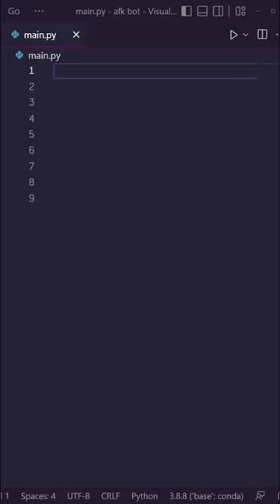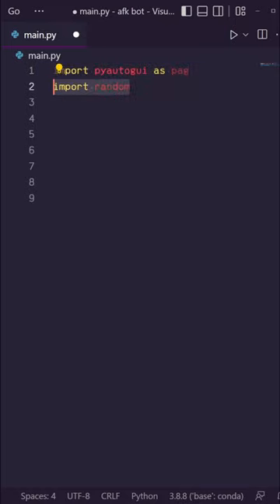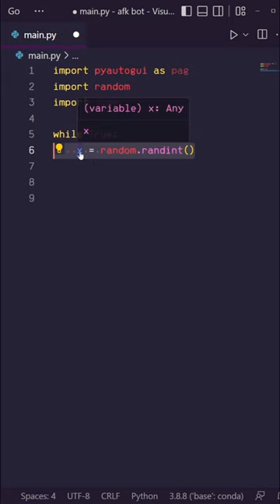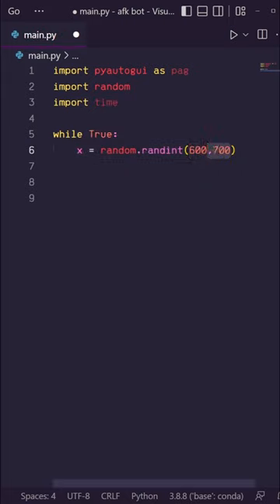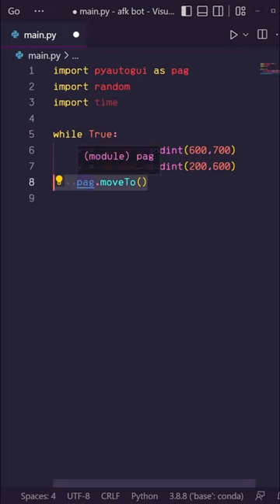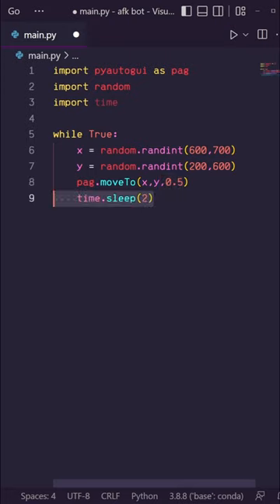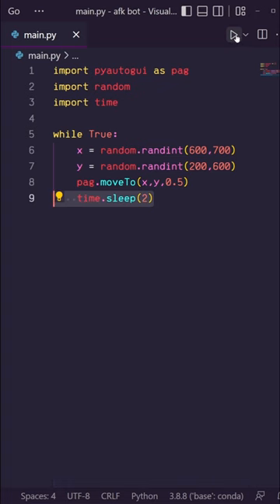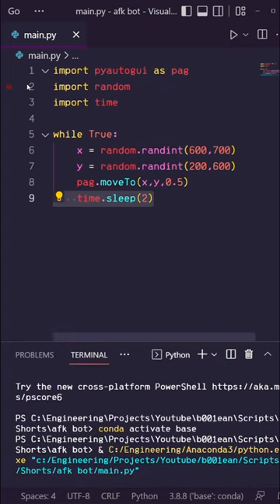MOUSE MOVING Bot In Python!!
This is how you create an AFK bot in Python!